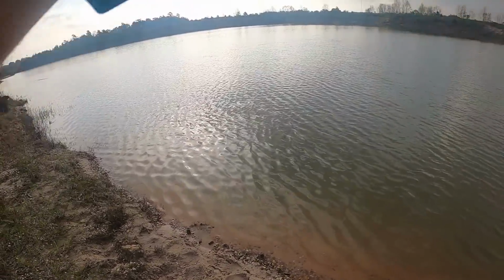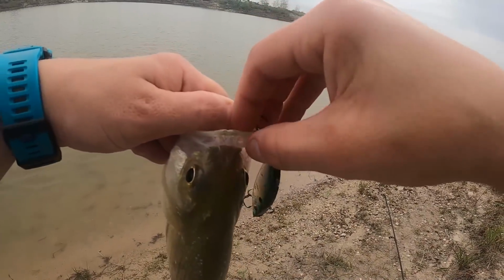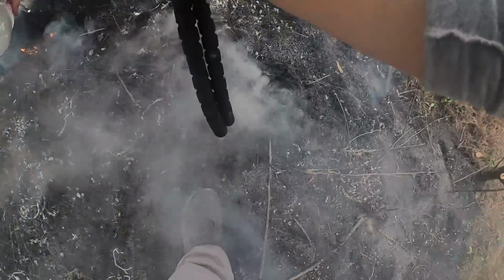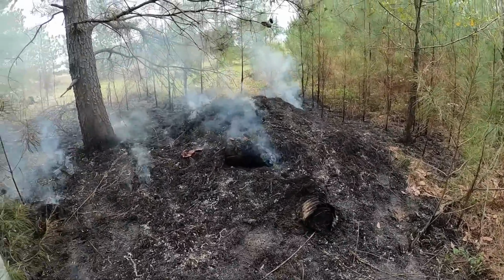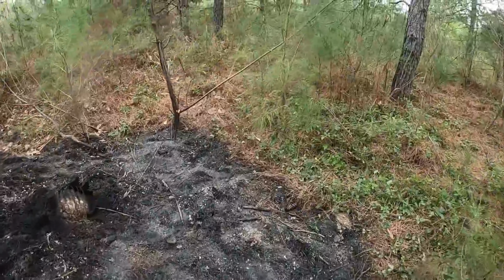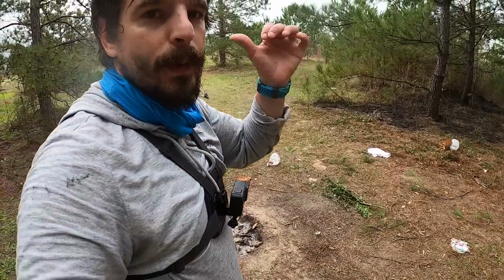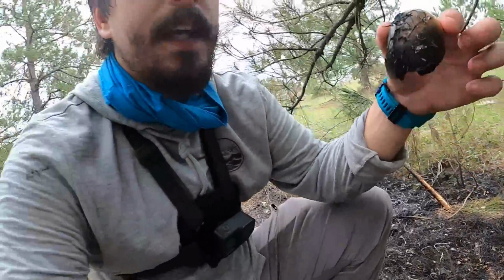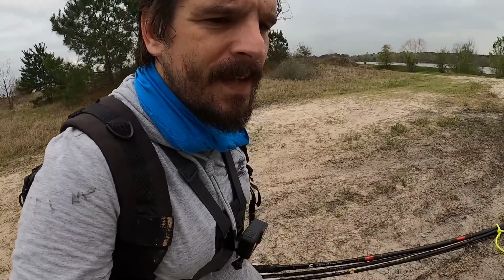Poachers Come Set Our Fishing Spot On Fire!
What started out as a normal fishing day turned into an absolute nightmare when a poacher started a forest fire at our fishing spot. Luckily, Mark and I were able to fight the fire with buckets, bottles, and ourselves before things got too severe.